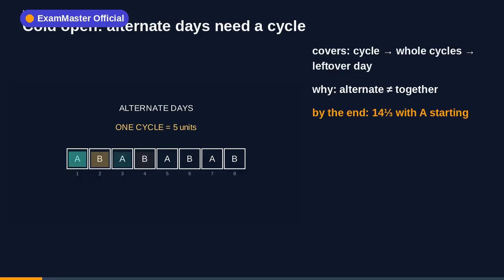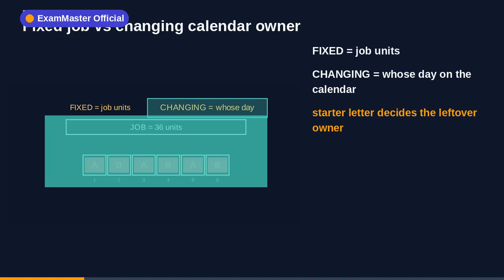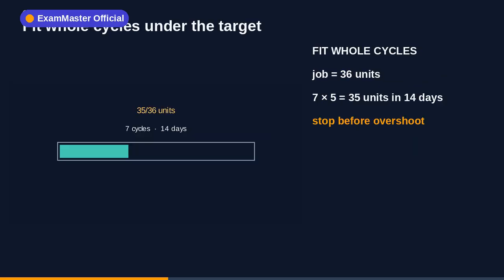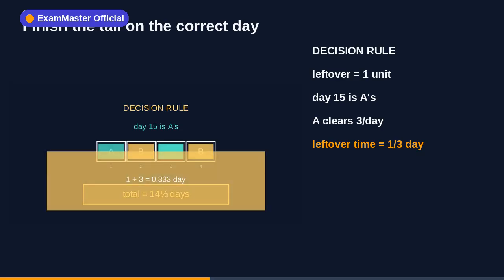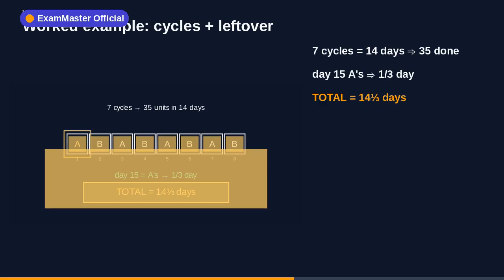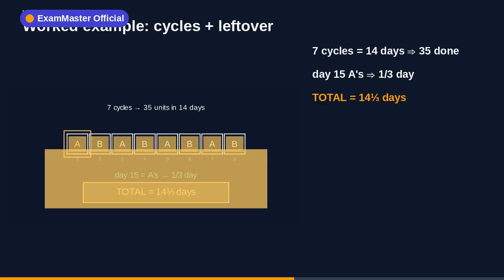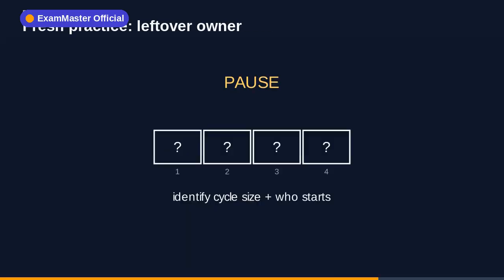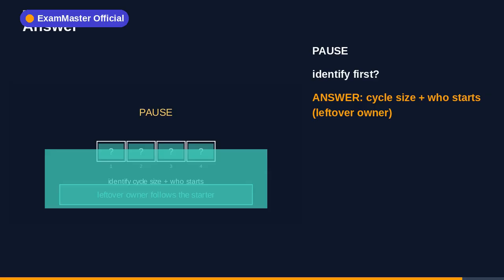Time and Work: Alternate Days and Part Cycles Explained | SSC CGL Maths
Alternate-day Time and Work problems: count one full cycle, see how many cycles fit, then finish the part cycle - the step most students skip.

SSC CGL Quant alternate-days: build a two-day cycle in whole units, fit whole cycles under the job, then finish the leftover on the correct starter's day. Worked example — A 12 / B 18, A starts → 14⅓ days.

Chapters:
0:00 Intro
0:25 Roadmap / Big Idea
0:41 Concept from Basics
1:35 Worked Example
2:35 Exam Trap
3:02 Fresh Practice
3:29 Recap & Outro